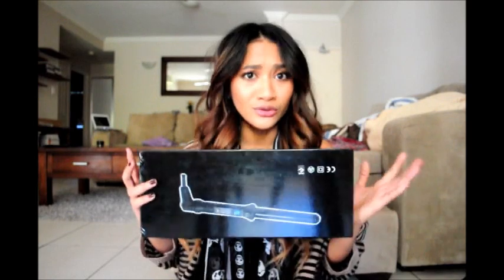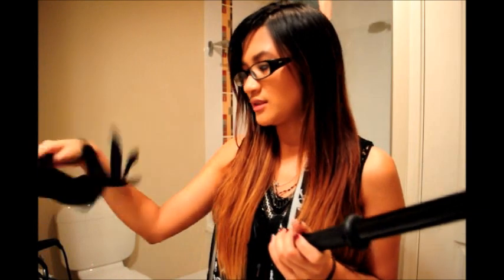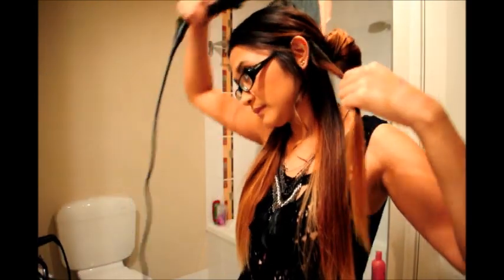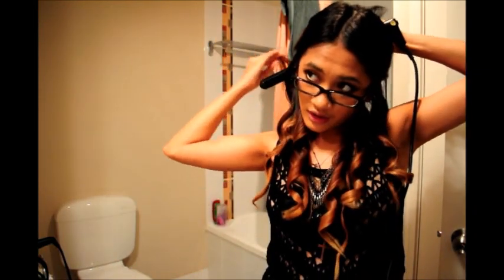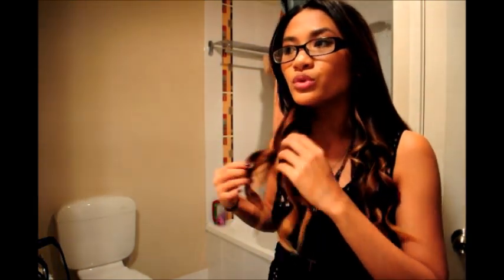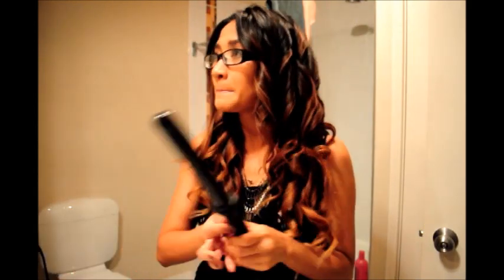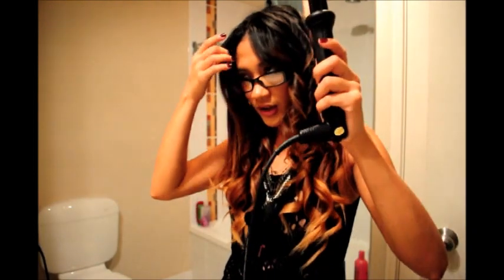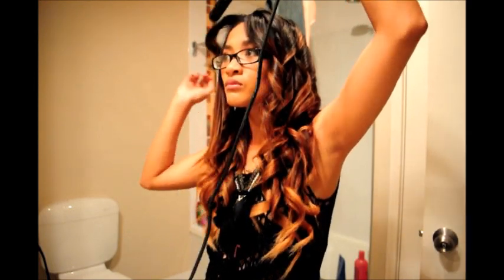Modiva curling iron review & How I curl my hair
25mm curling iron - $89.95

She also ships overseas for $30 (please contact her to arrange this) - you will however need an adapter for the plug.

UPDATE: There's also currently a giveaway happening at the website so check it out for a FREE curling iron!!

FAVE SHOPPING LINKS:
Clearly Contacts (Where I bought my glasses)
OzSale (Hautelook equivalent for Aussies!)

FTC: This curling iron was sent to me to review. I was not paid for this review or told what to say. Everything is in my HONEST opinion.